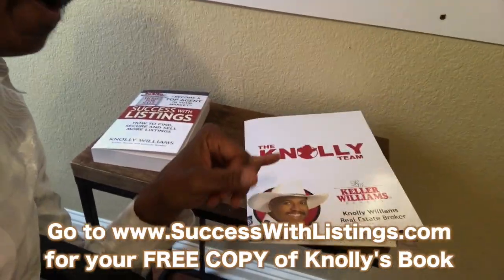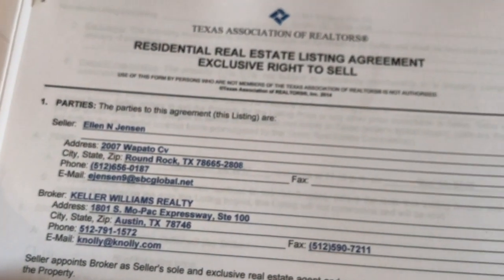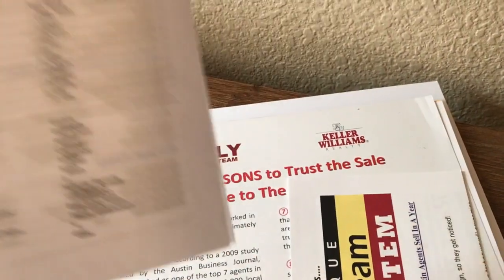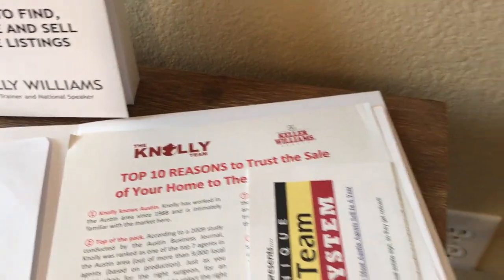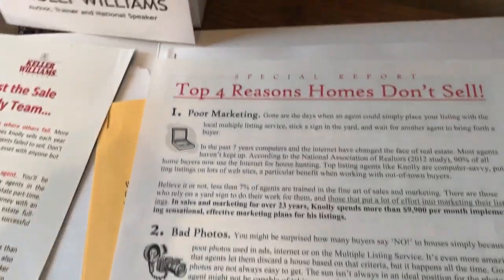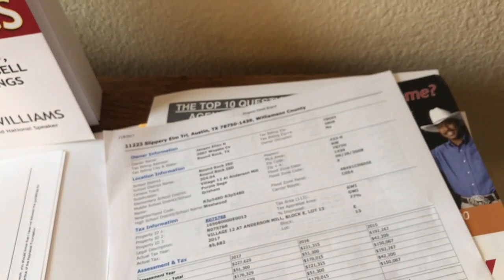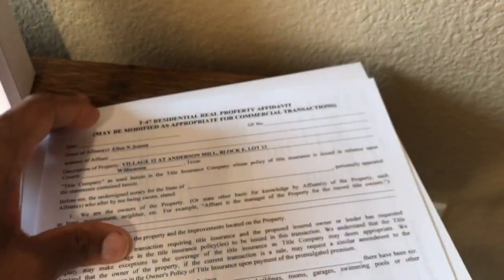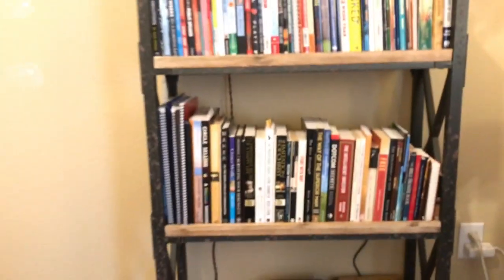How to PREPARE for a SUCCESSFUL LISTING APPOINTMENT w/ Knolly Williams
In this video Knolly Williams shows you how he prepares for a Successful Listing Appointment.

Now with eXp Realty, Knolly shot this video for his Private Coaching top paying students and he is now making this training available to you for FREE!

P.S. Be sure to get your FREE copy of Success with Listings

If you like this video please "Like," "Favorite," and "Share" it with your friends to show your - it really helps us out! If there's something you'd like to Knolly to discuss in the future, let us know!

About Knolly:
BIO